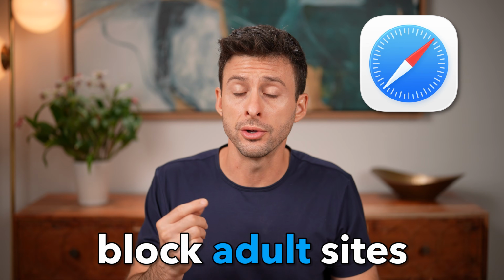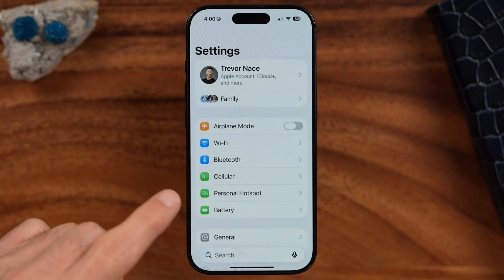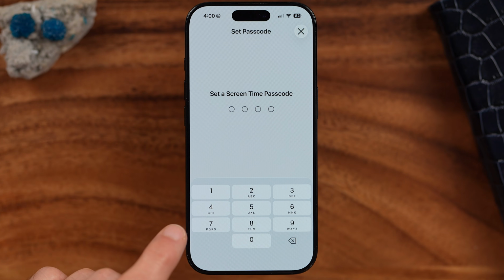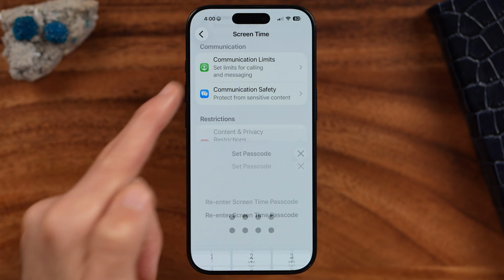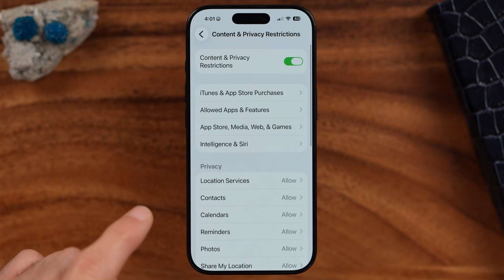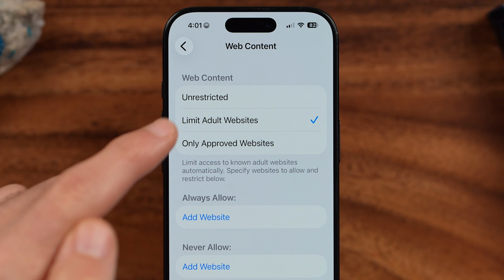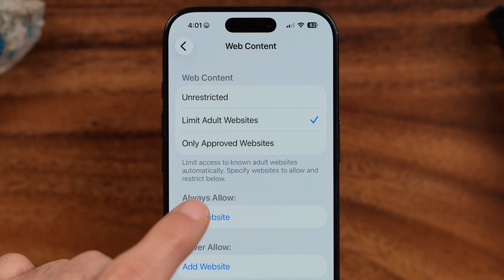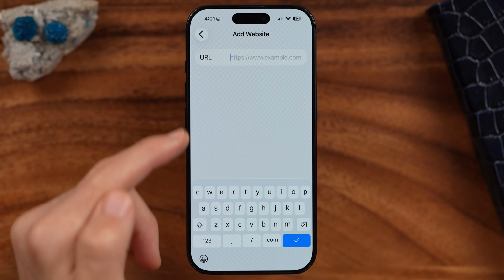How to Block Adult Sites on iPhone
You can easily block adult sites on iPhone by following along with these steps.